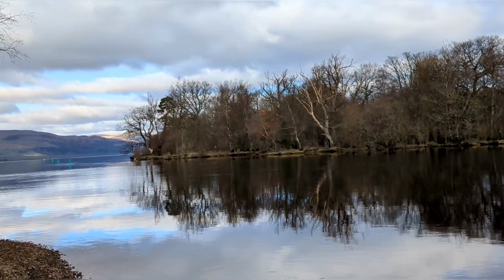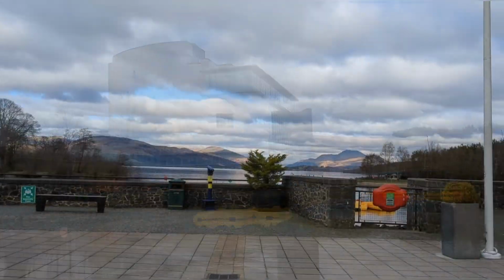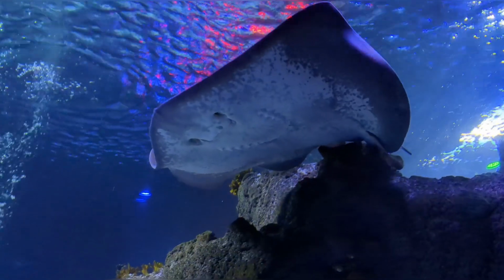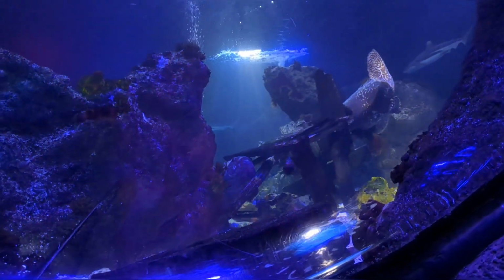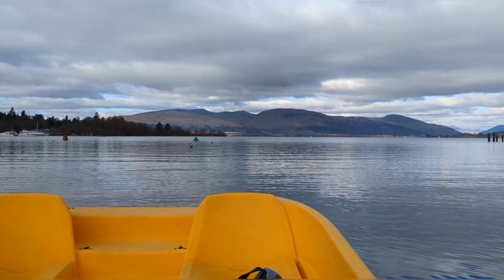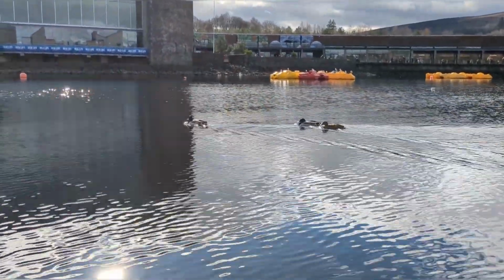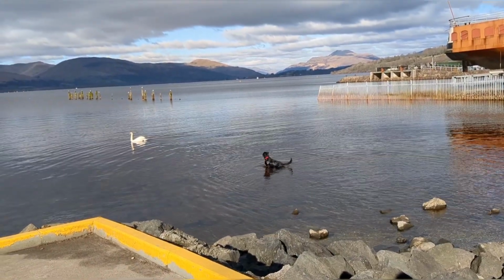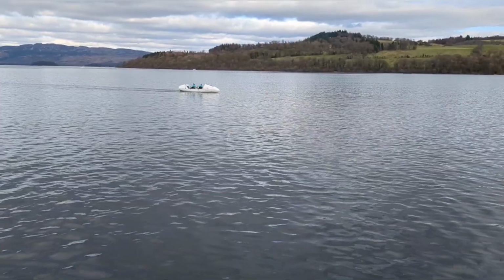Loch Lomond Adventure! | Glasgow to Balloch | SEALIFE , PEDDLE BOAT AND A CRUISE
Join us as we journey from Glasgow City Centre to Balloch via train, this trip was a LAST MINUTE decision that we absolutely don't regret, special thanks to Sealife Loch Lomond, Loch Lomond Leisure and Sweeney's Cruise Co Loch Lomond for making this adventure unforgettable!

Musician: LiQWYD

Musician: ASHUTOSH

Musician: LiQWYD

Musician: @iksonmusic